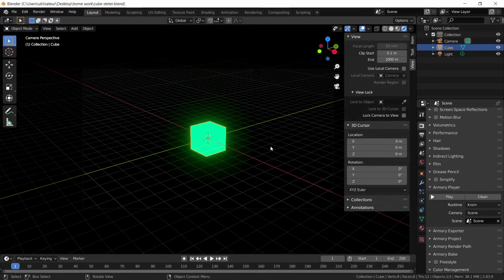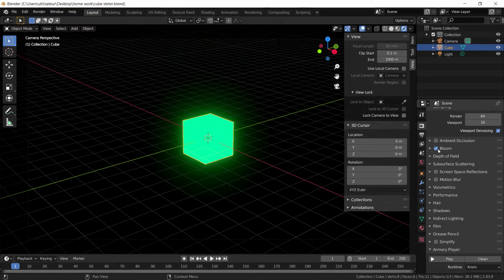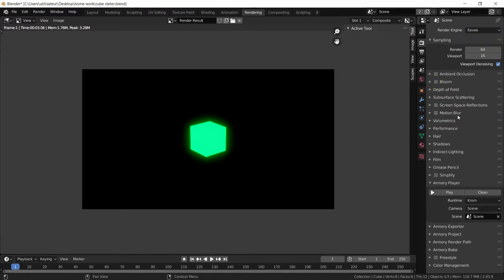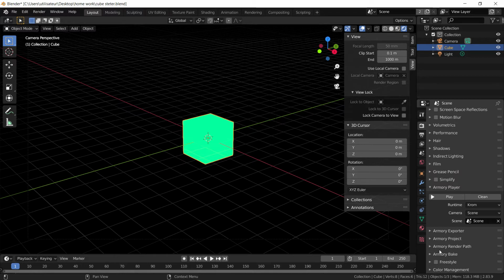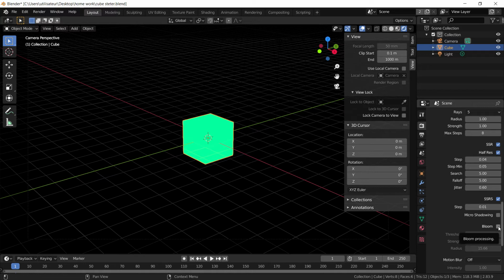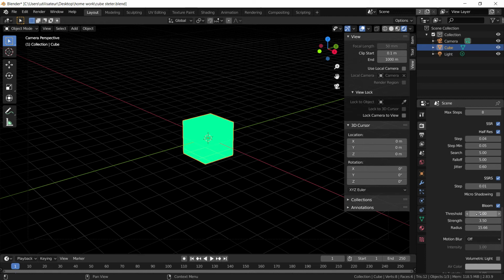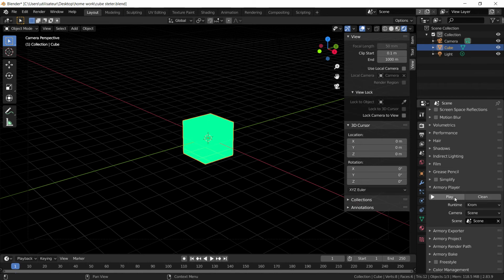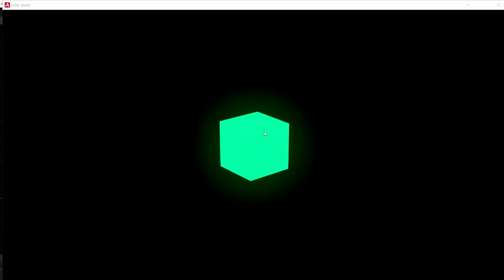add bloom in armory 3D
This g deo will show you how to enable bloom in armory 3D.